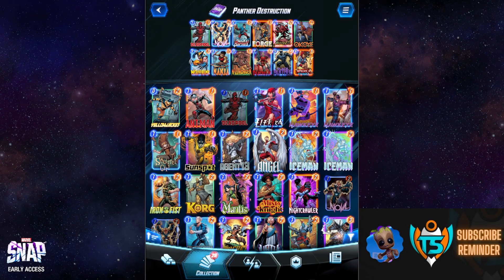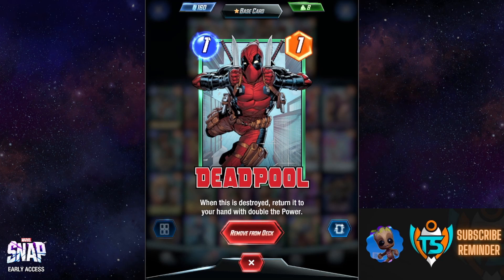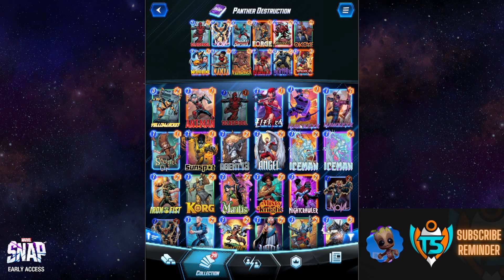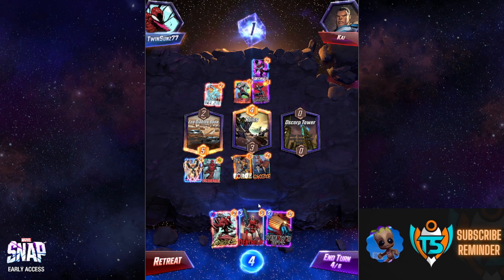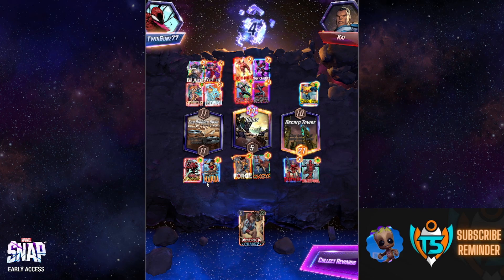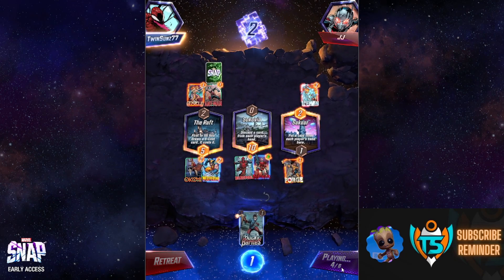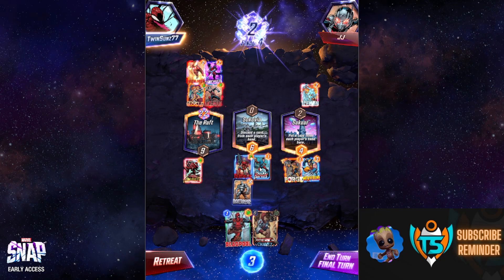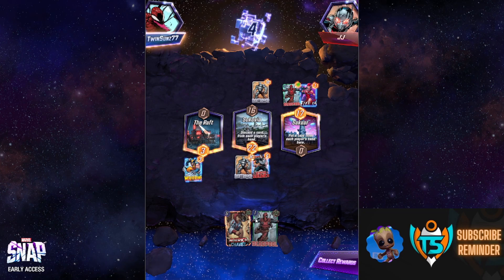DOUBLE THE POWER DOUBLE THE FUN | Marvel Snap | Deck Breakdown and Gameplay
Power is cool and all, but why not DOUBLE it? This Black Panther and Deadpool deck lets you hit some INSANE numbers. Try it out.